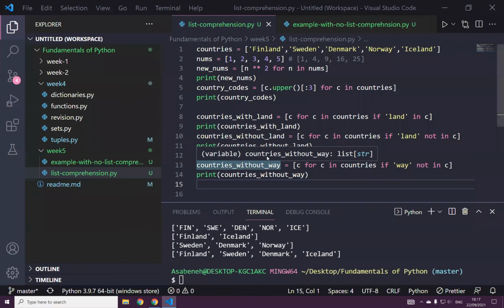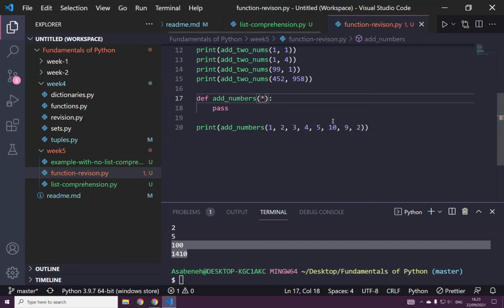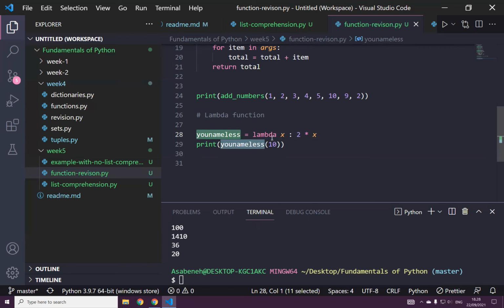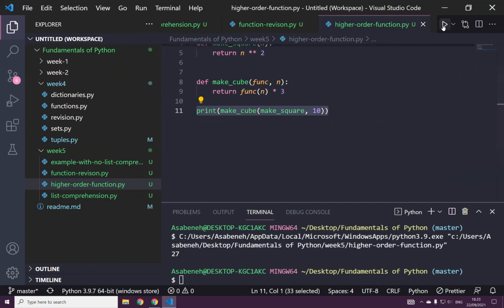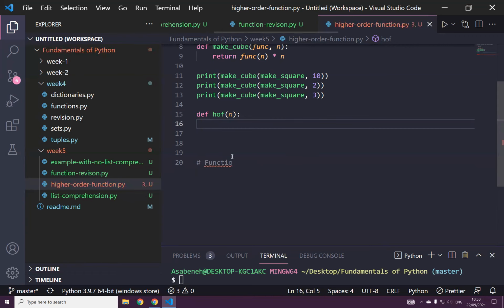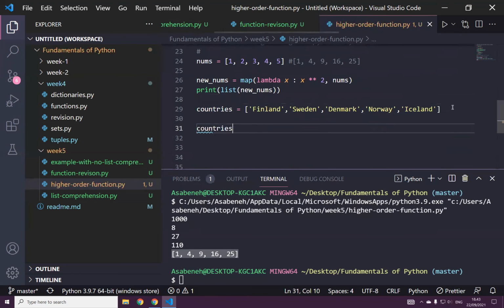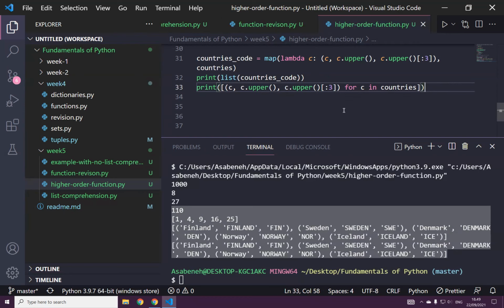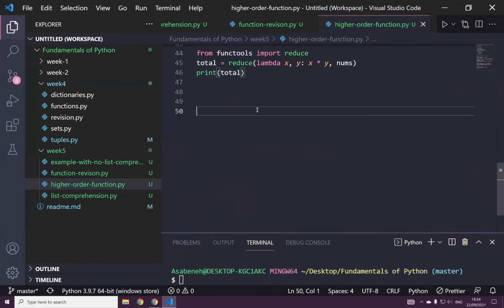WEEK4-Functions, Higher Order Functions, Functional Programming